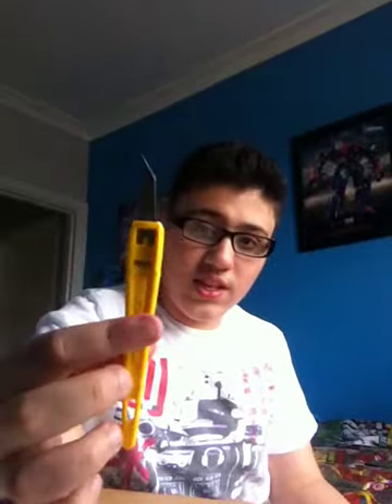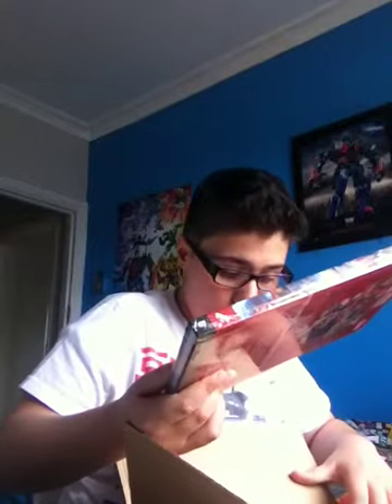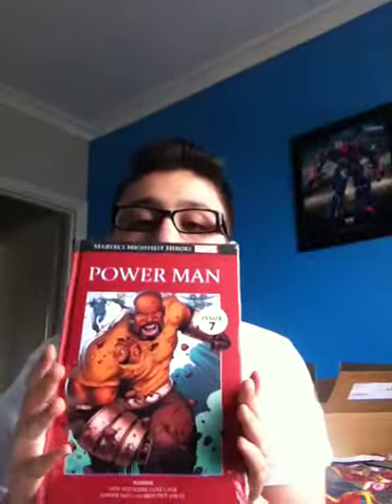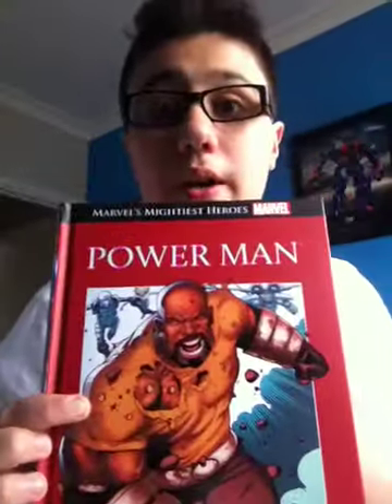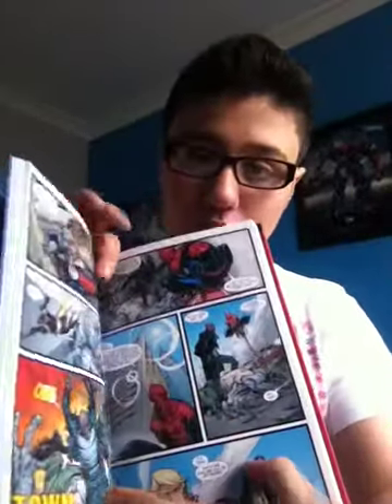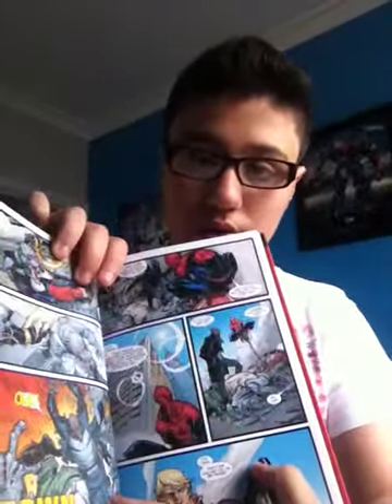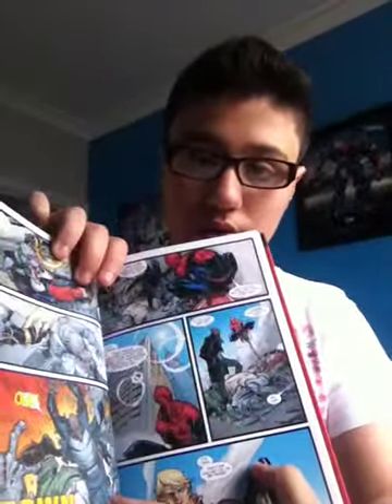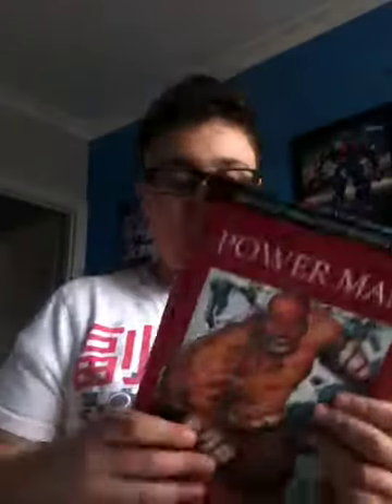Marvel Unboxings Ep 2: Exclusive things!!!!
Episode 2 is here guys, enjoy because it was a little different this time but worth it.